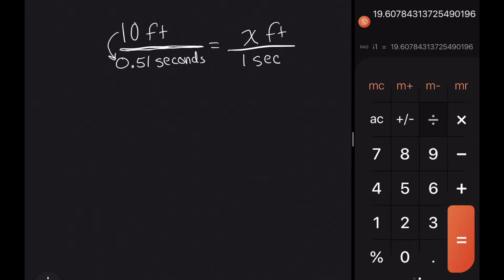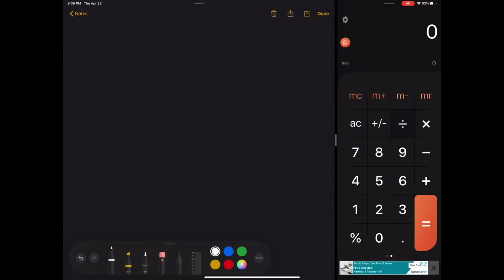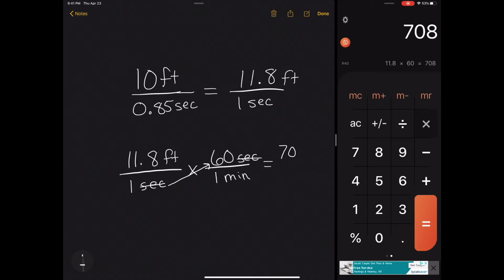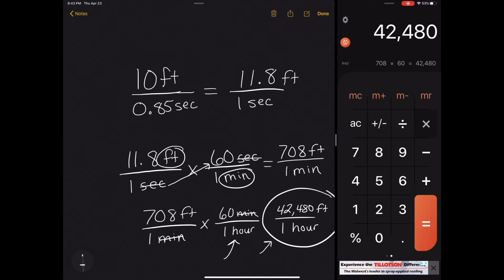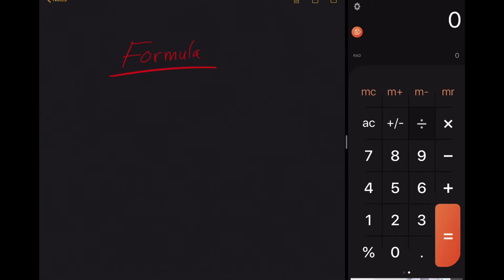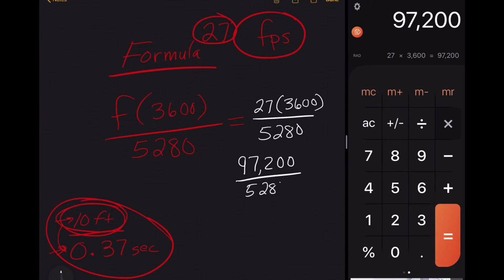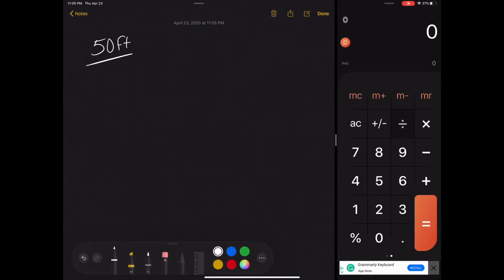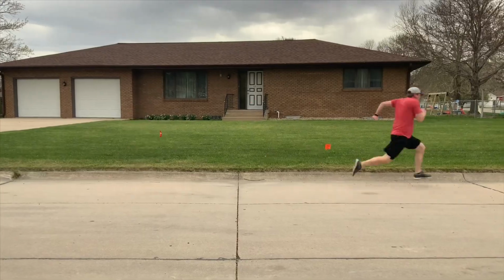Can You Beat Mr Phillips in a Race?